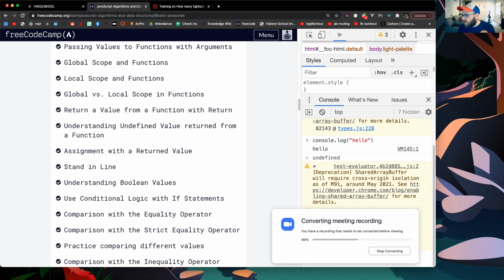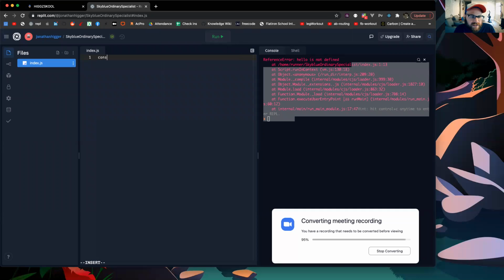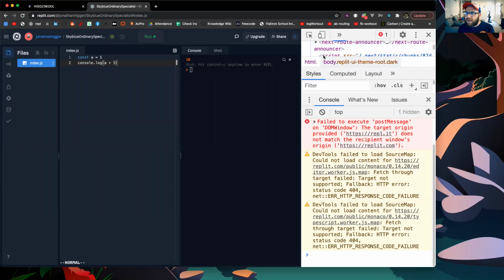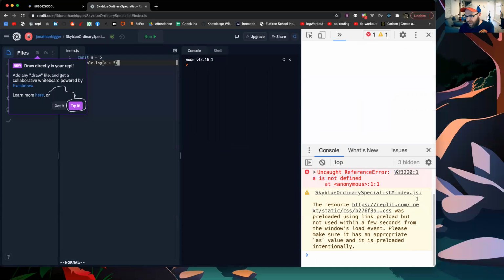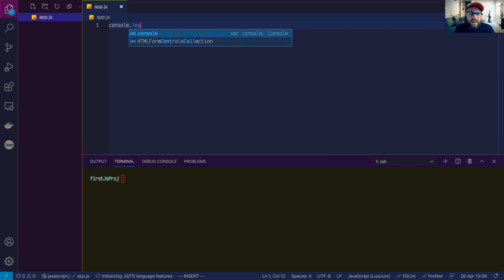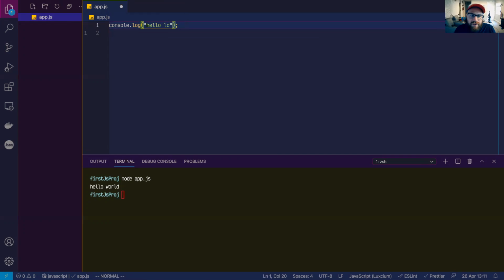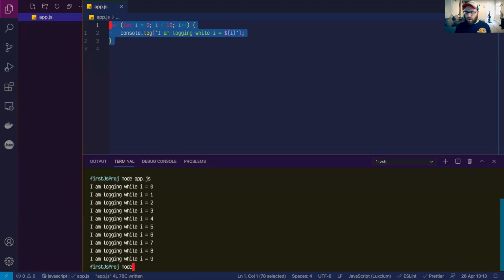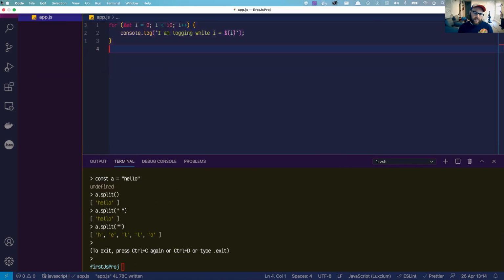Where to Write Javascript Code (4 Different Ways)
In this video we will discuss a few different ways that you can write javascript code. This will not include how to include Javascript into a website and will focus more on how to set up your environment for running straight code.